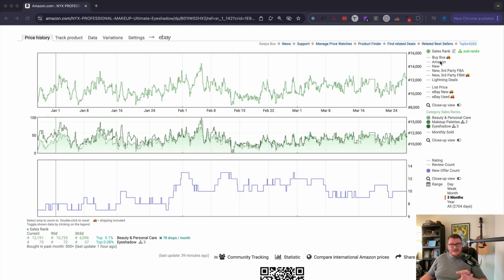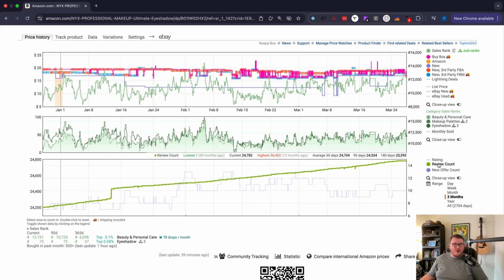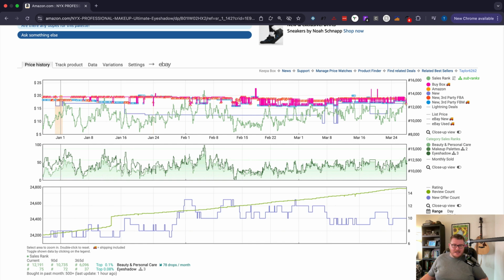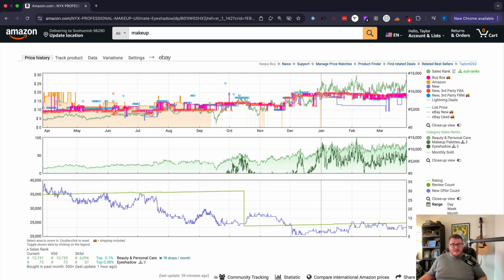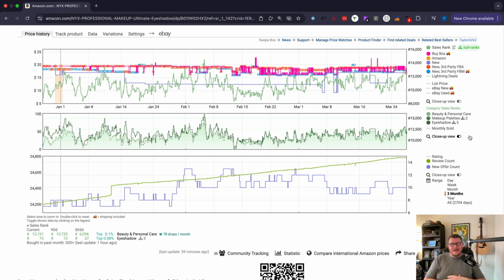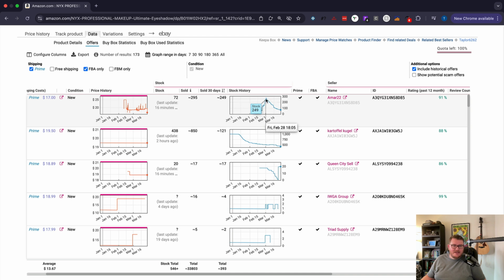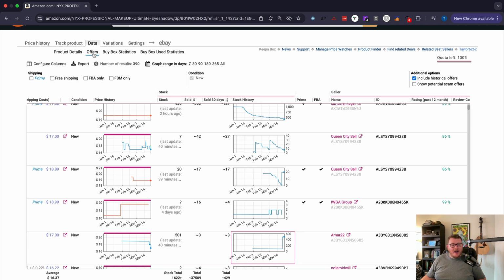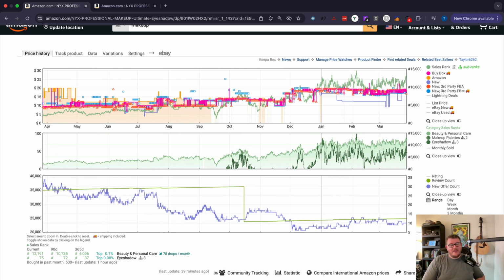Everything You Need To Know About Keepa Without The Fluff | Perfect For Amazon FBA Sellers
Want to master Keepa and make smarter buying decisions for Amazon FBA? In this video, I break down exactly how I use Keepa’s data to evaluate products, avoid bad buys, and maximize profits—all based on my 8 years of experience selling on Amazon.

✅ Learn how to read Keepa charts like a pro
✅ Spot price trends, competition changes, and sales velocity
✅ Understand how to use Keepa for better Online Arbitrage decisions

🚀 Need high-quality Online Arbitrage leads? Check out OA Cheddar for exclusive lead lists that help you find profitable products faster!